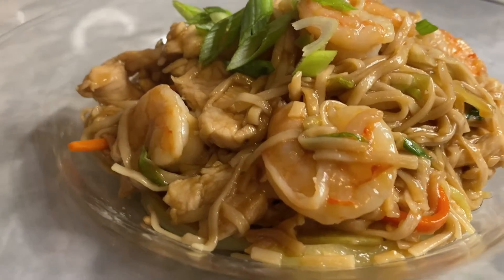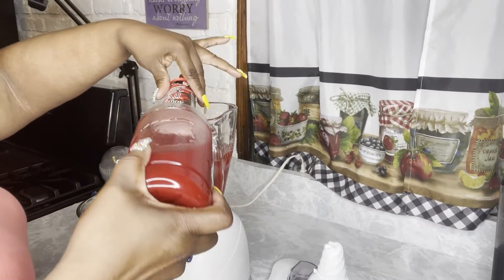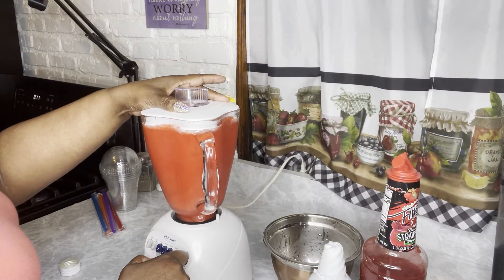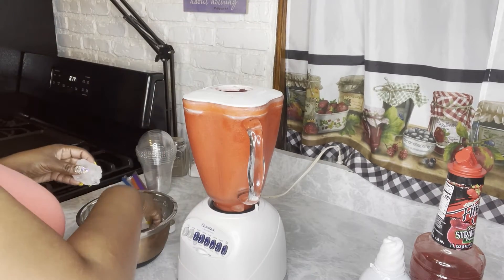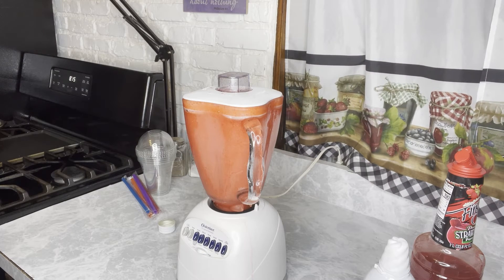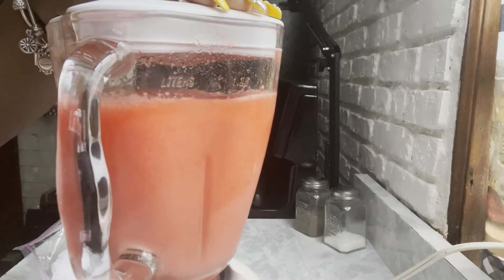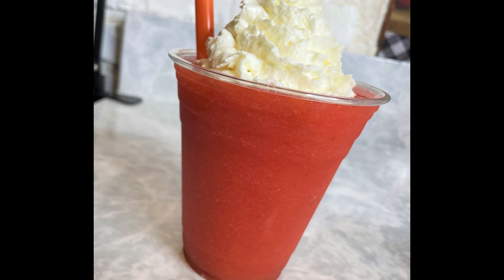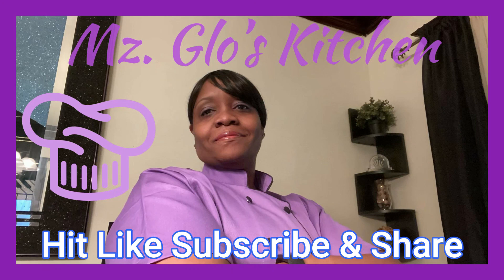An Easy Strawberry Daiquiri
Watch and learn how to make an easy strawberry daiquiri. We'll use Bacardi light rum and a Bacardi frozen juice mixture. This is a frozen strawberry daiquiri made with rum and using a mix. It's a cocktail recipe with alcohol and good for a party.